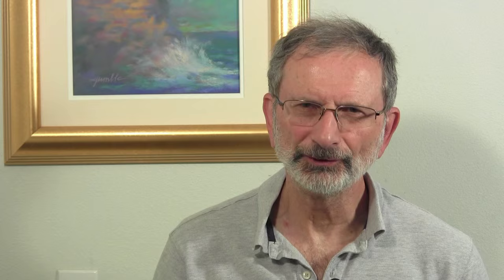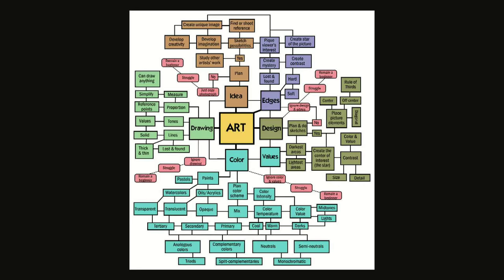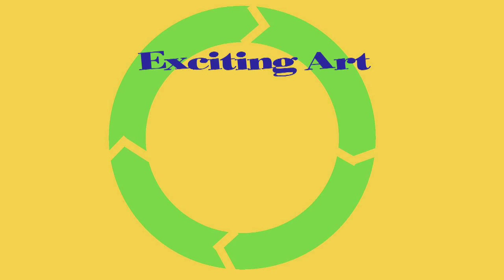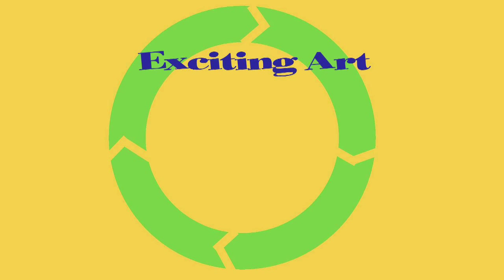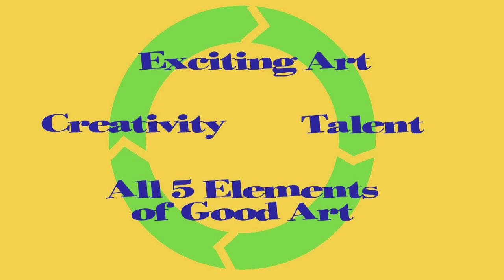Create Exciting Art With an Edge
Create exciting art by using a combination of soft, hard and lost and found edges. Gary Gumble, founder of BeginningArtist.com, shows how these simple techniques produce more interesting, more exciting work so you can make art more easily, more creatively and more confidently.